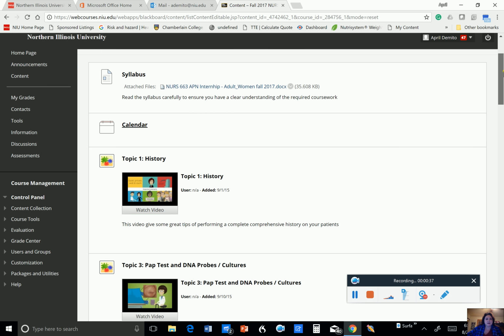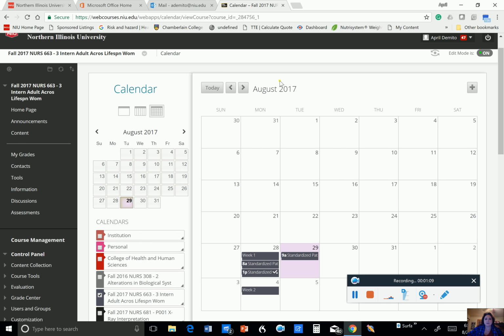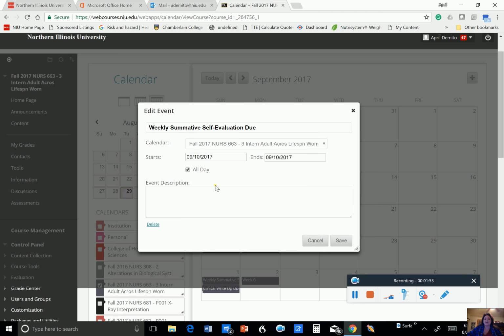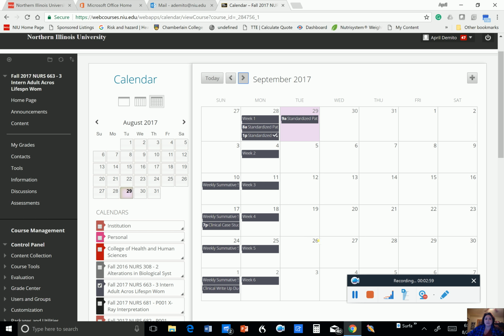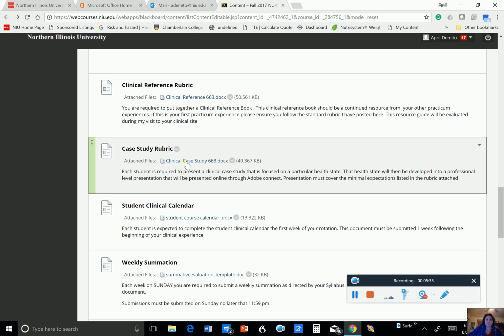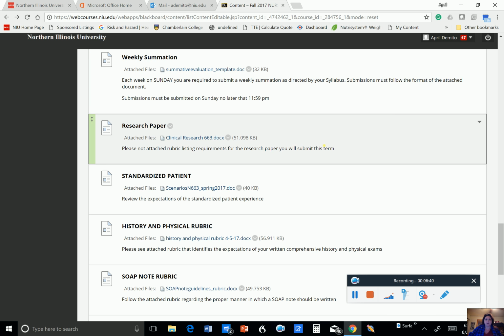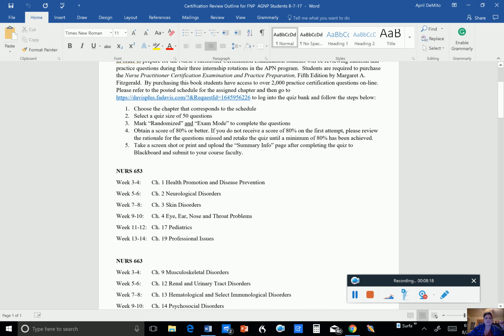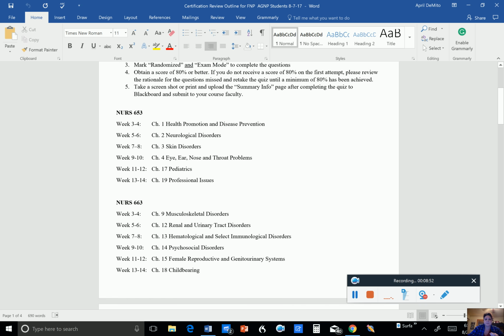NIU Clinical 1